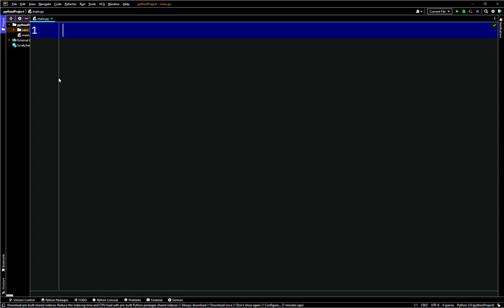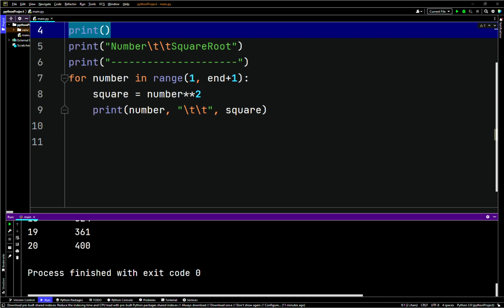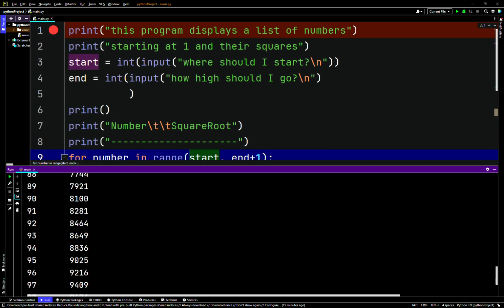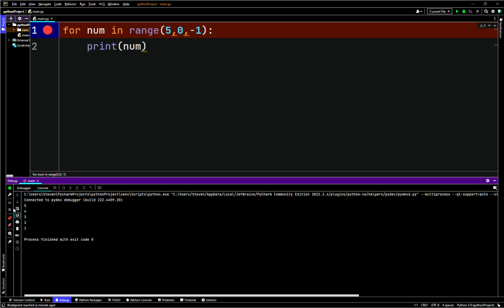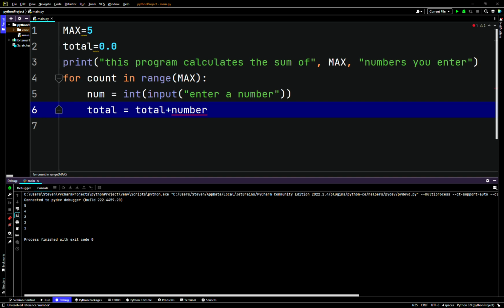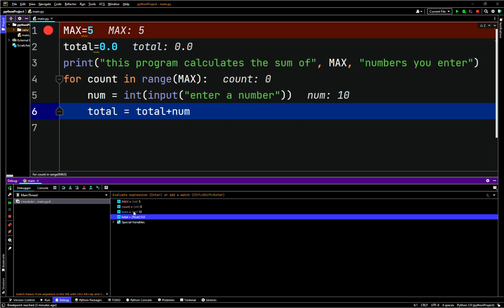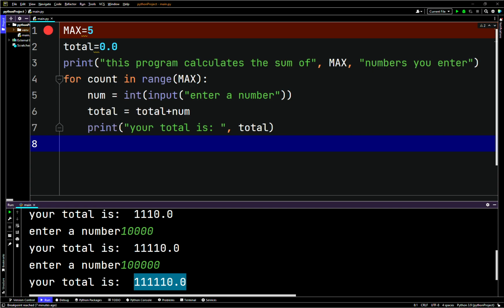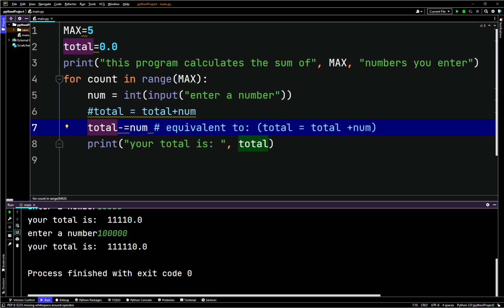Python - User Controlled Loops - range() Function